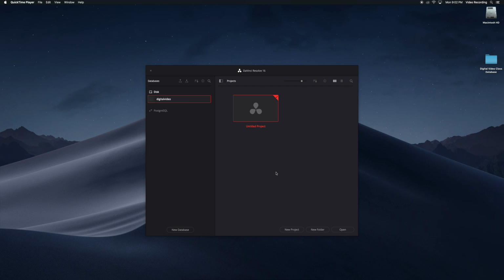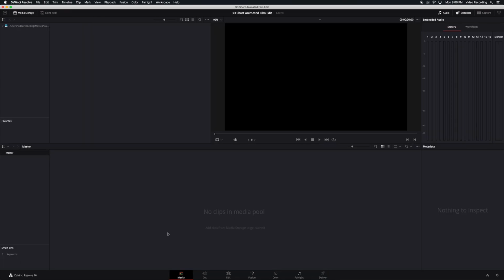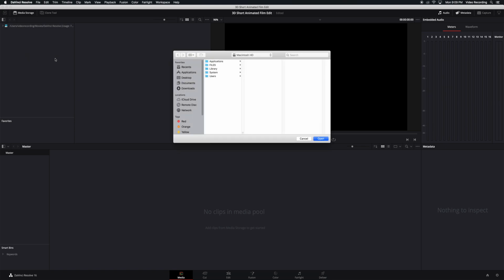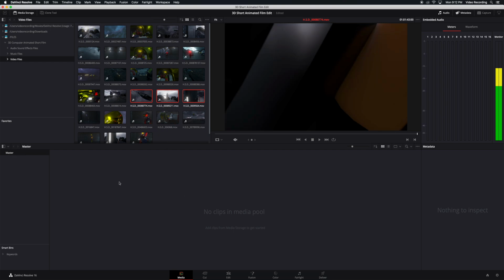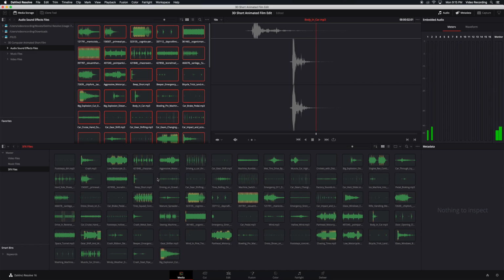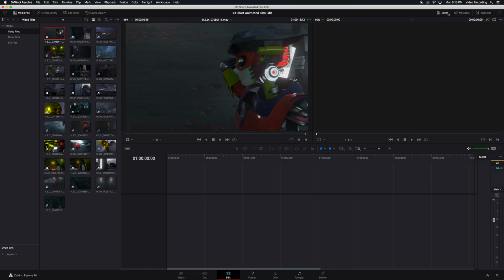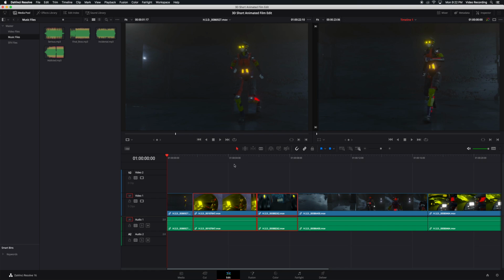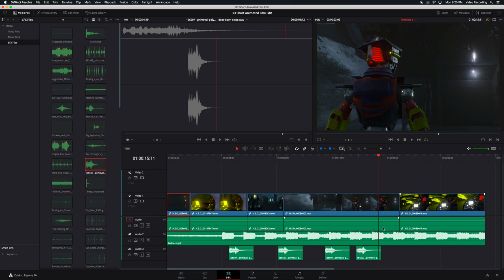Davinci Resolve Tutorial: Editing Module Overview and Starting a Project